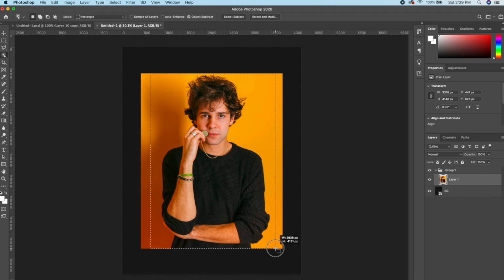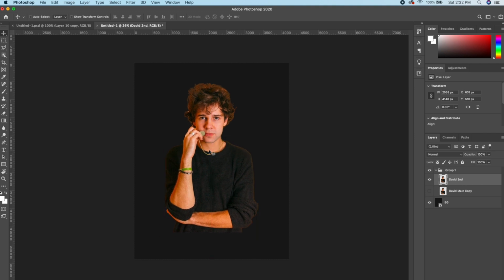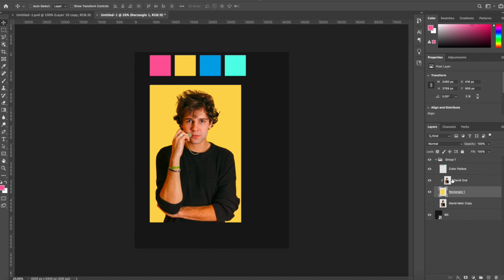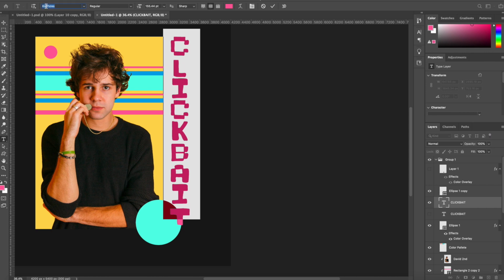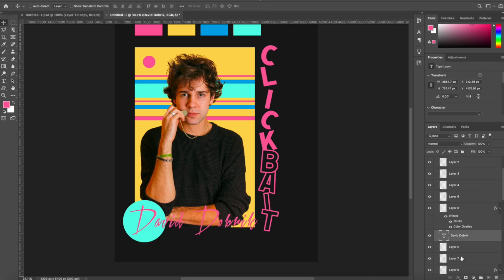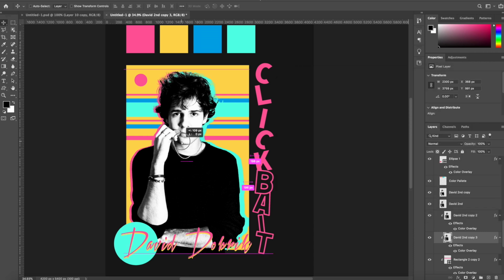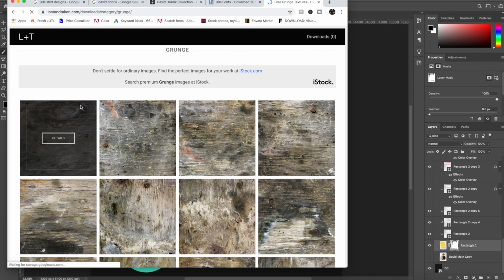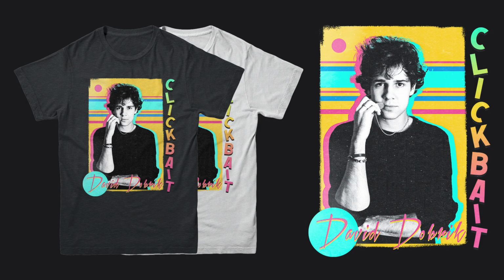How To Make T-Shirt Designs Ep.5 (David Dobrik)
Welcome to episode 5 of How To Make T-Shirt Designs. Today i'm making a t-shirt design for the very famous youtuber.. David Dobrik.
I skipped over ep.4 because i'm waiting for a sponsor to approve it but it will be up shortly!

My Youtube Gear/Equipment